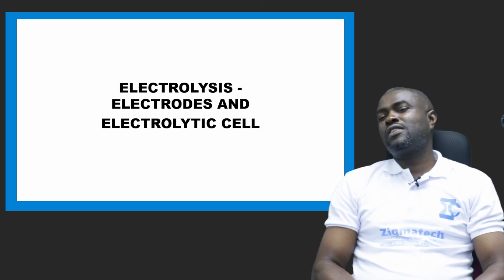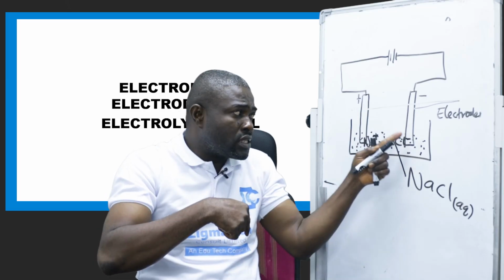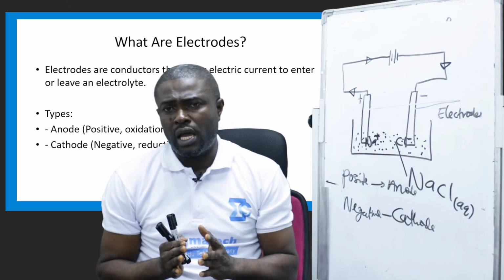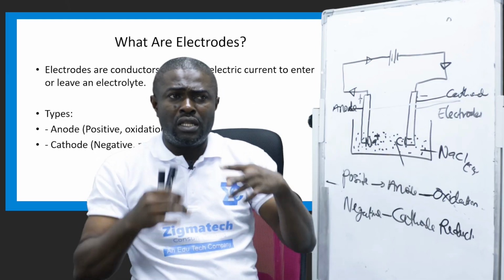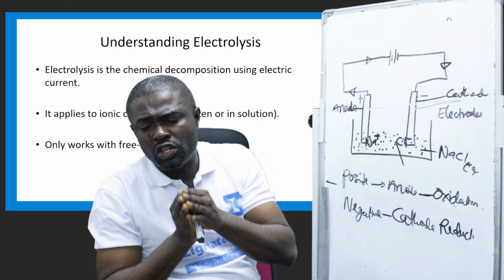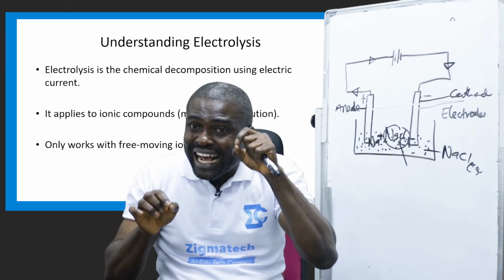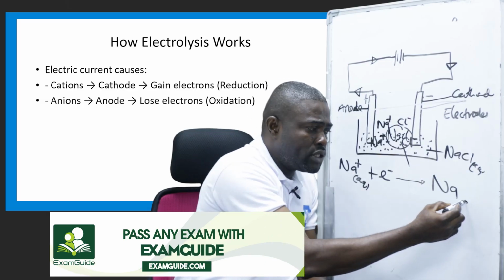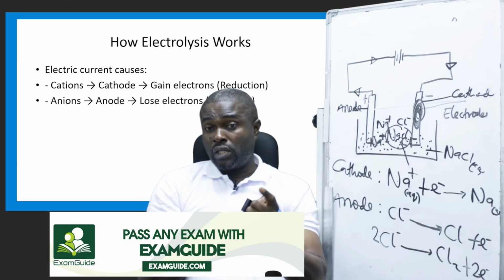ELECTROLYSIS, ELECTRODES AND ELECTROLYTIC CELL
At the end of this video, students should be able to:
Define electrodes
State the types of electrode
Describe the electrolytic cell
Describe electrolysis